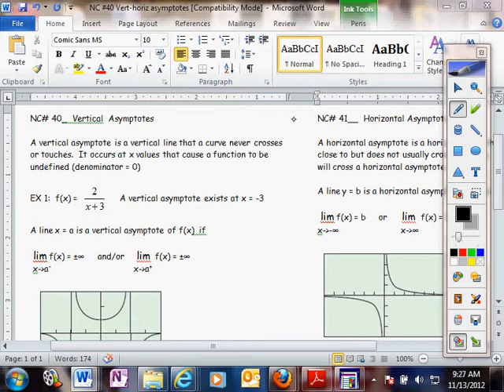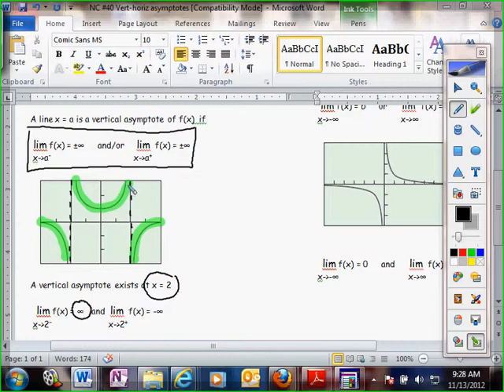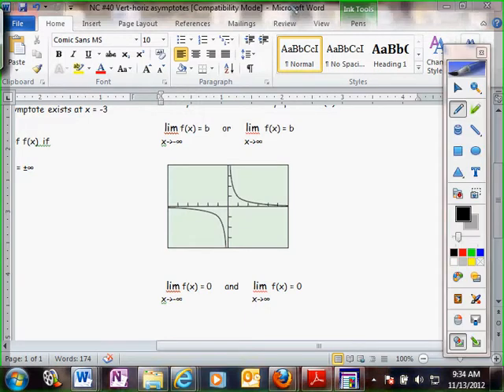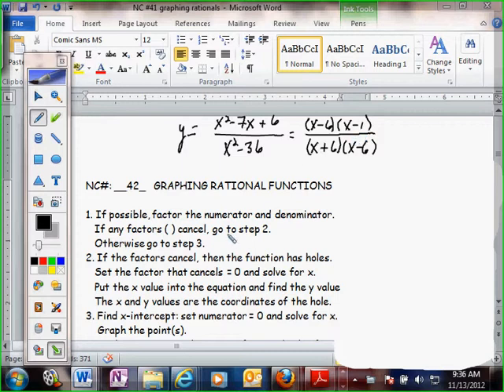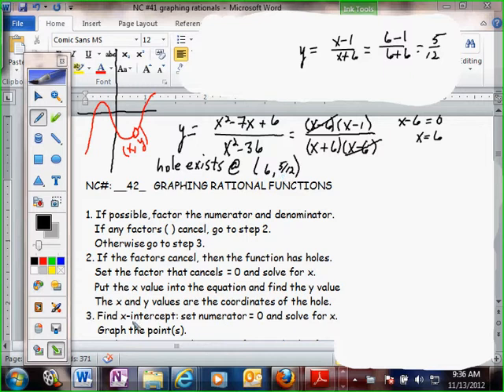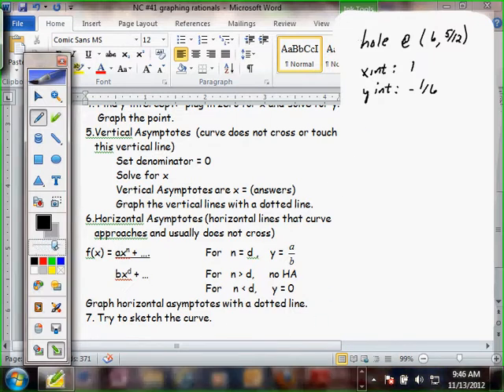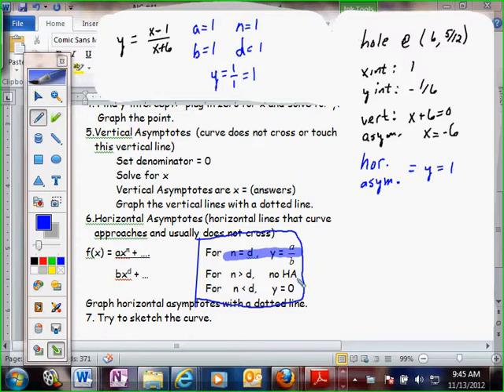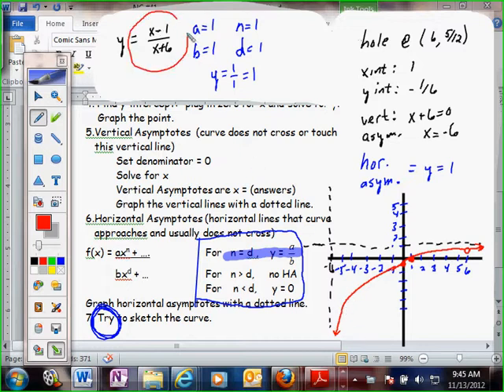graphing rational functions NC 40,41,42